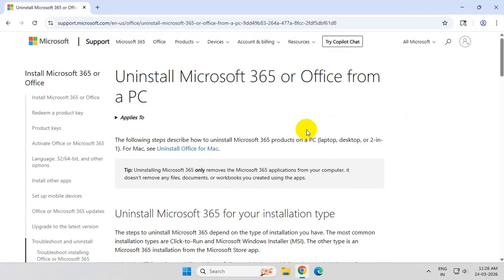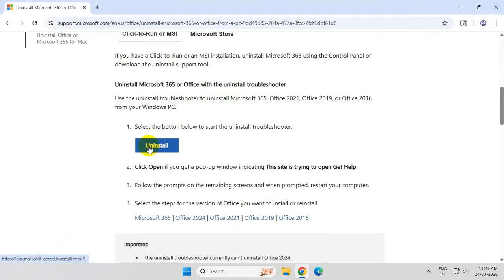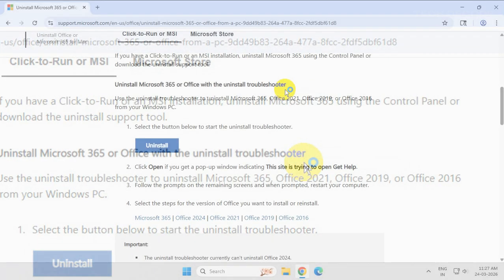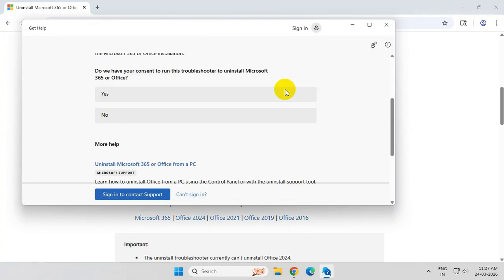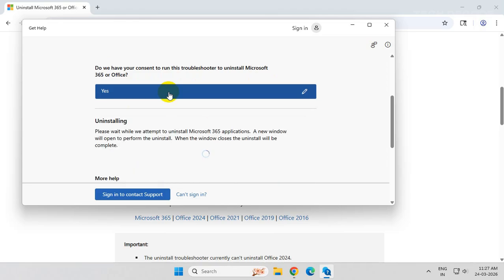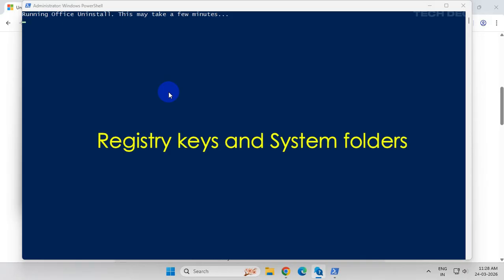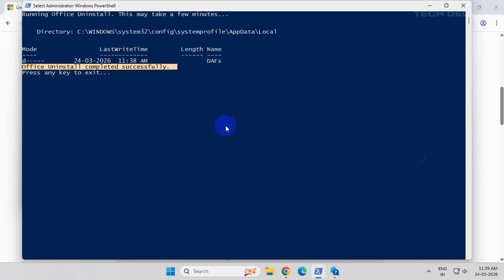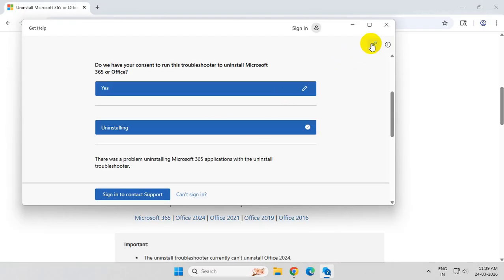How to Uninstall Microsoft Office 365 Completely from Windows 11/10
In this step-by-step tutorial, I’ve shown how to remove Office 365 (including leftover files, registry entries, and hidden folders) for a clean uninstall. If you're facing issues like reinstall errors, corrupted Office installation, or just want to free up space, this guide will help you do a complete removal.